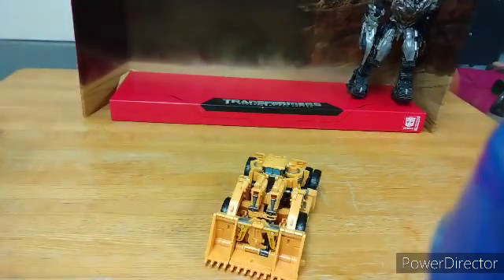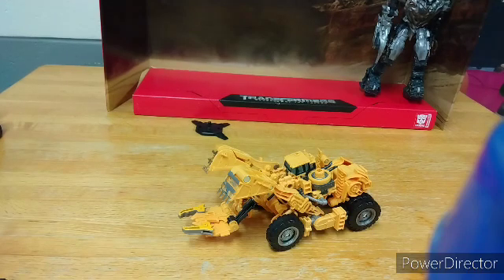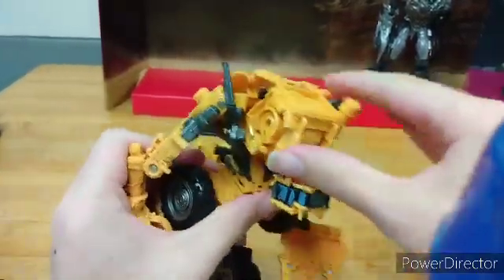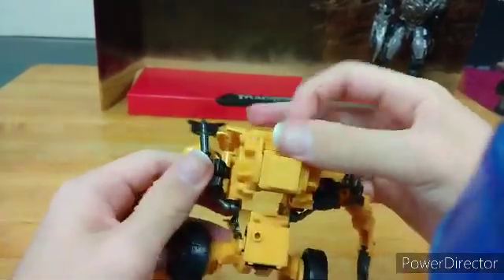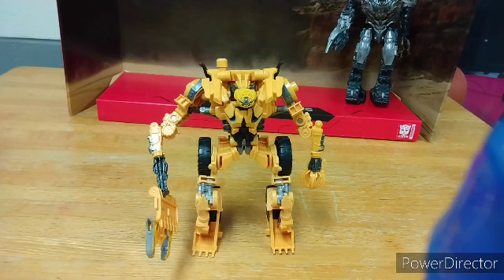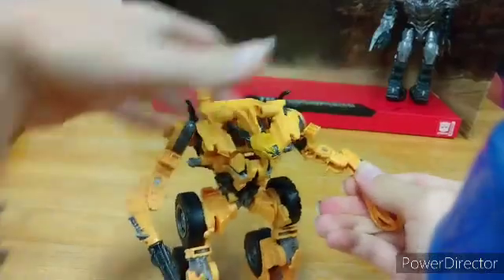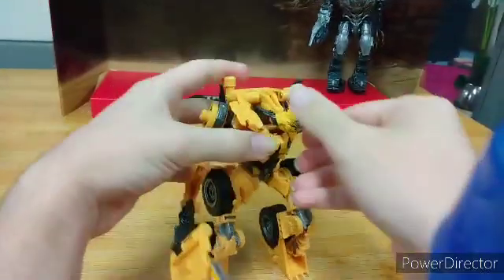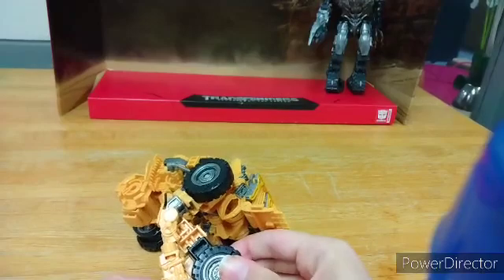Transformers Studio Series 69-60 Scrapper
Well, now we are back to uploading videos for reviews that I have done, yet this weekend expect only one or two videos recorded. This is because this Saturday, I will be on @transformersriseofunicron for yet another stream. And if you can tell by some editing, I actually did Scrapper, Skipjack and Scavenger all in one sitting/recording session. So if my voice seems more tired at times, that's why.

Next review is gonna be Skipjack, who pleasantly surprised me.